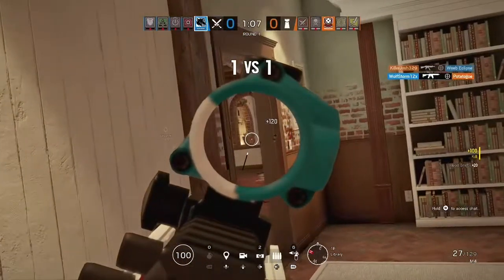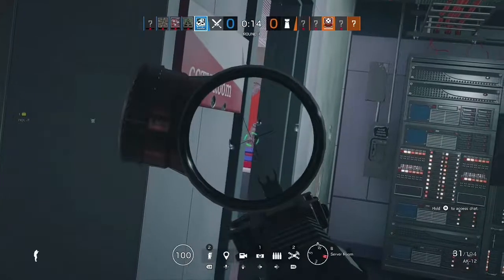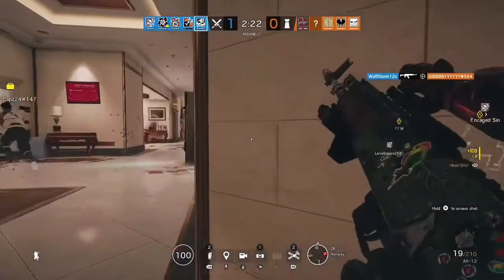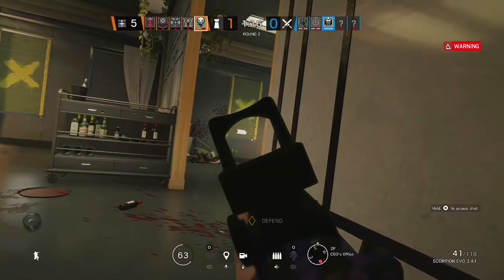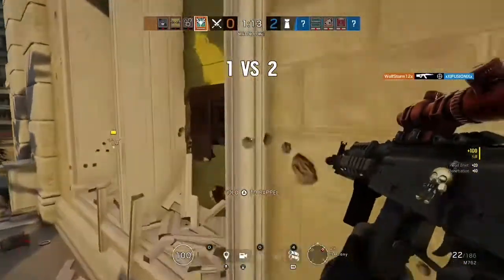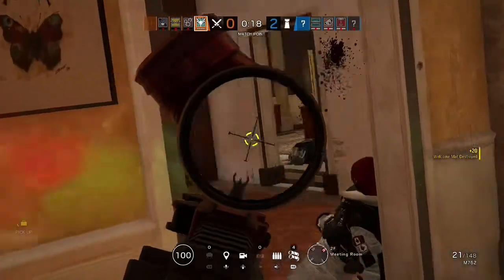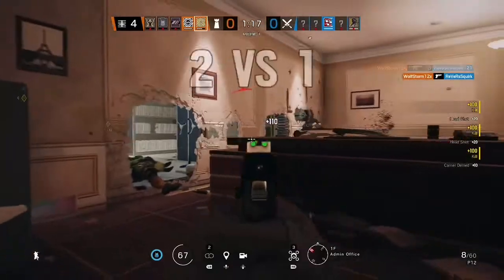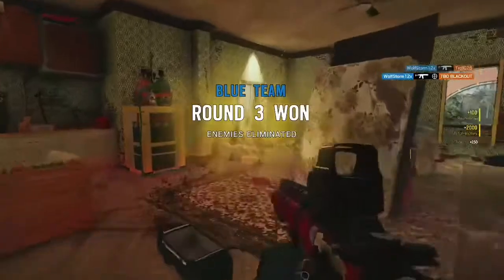My best multi kills on Rainbow Six Siege!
These are my best multi kills on Rainbow Six Siege!